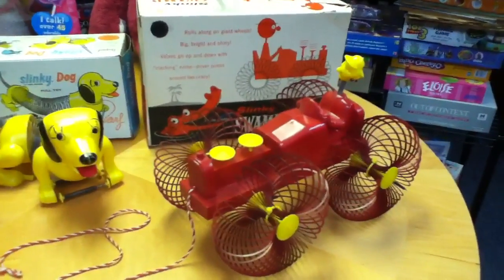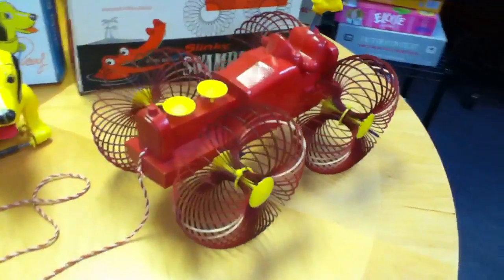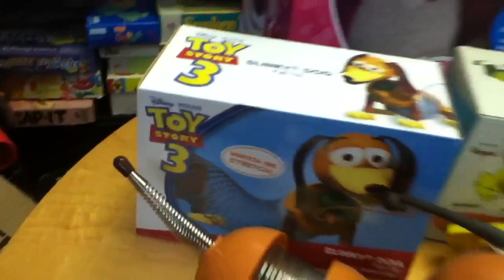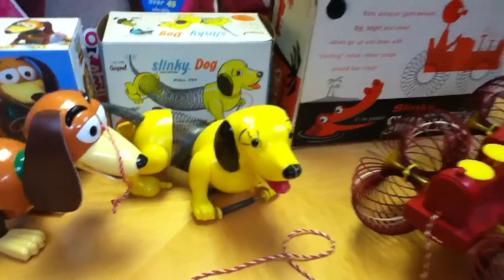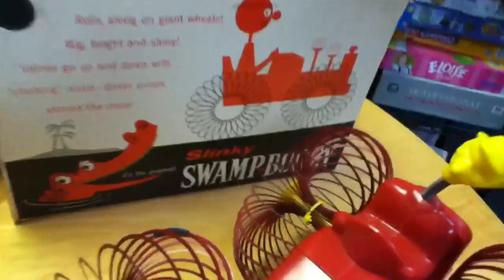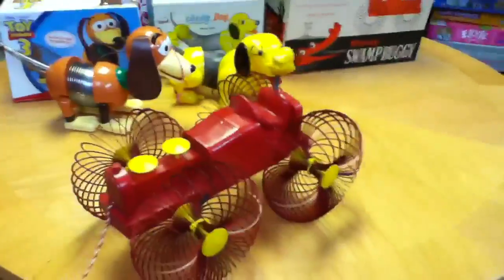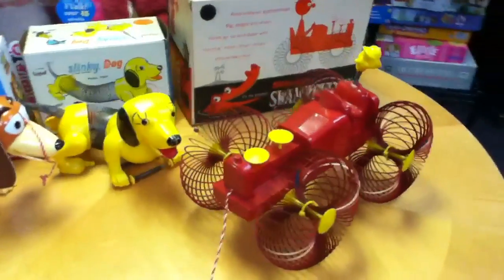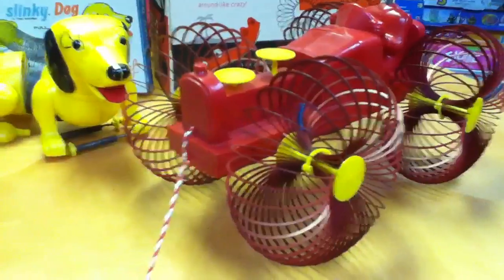Slinky Mobile RAREST SLINKY pull toy in History by Mike Mozart of TheToyChannel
The Slinky Mobile Swampbuggy by Mike Mozart of TheToyChannel. A Rare Slinky Pull toy released as Part of the Pull Toy Line that Included the Slinky Dog, The Slinky Cat, The Slinky Train, The Slinky Frog and More. Everyone loves a Slinky! Watch the Slinky Classic Commercials to see the SwampBuggy Slinky Mobile Featured.